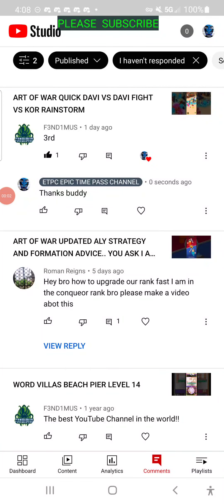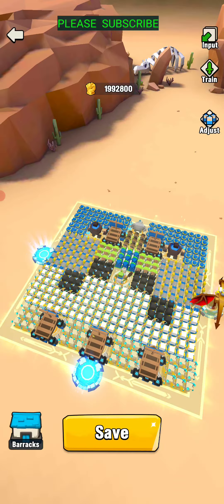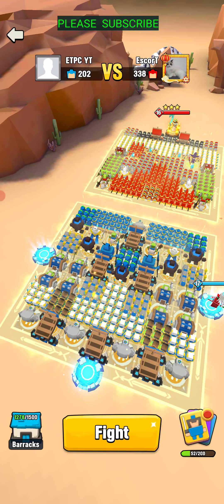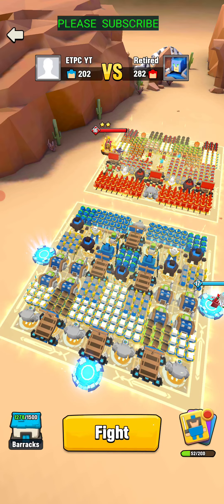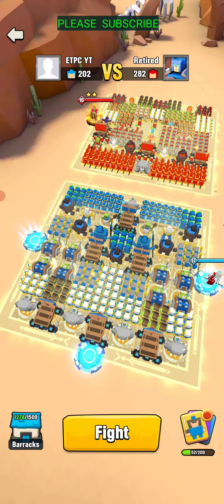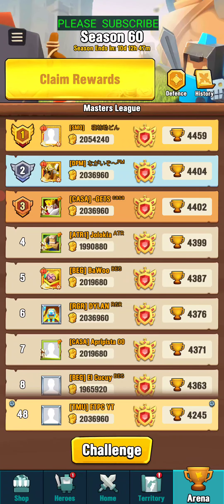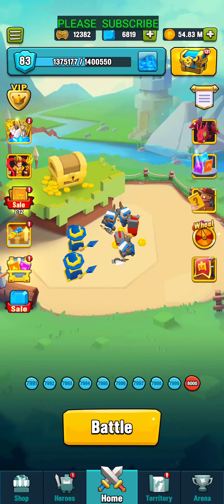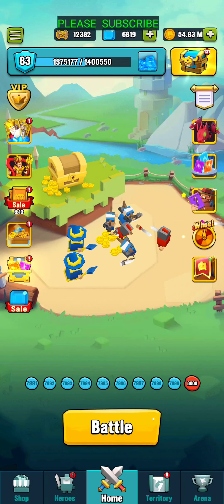ART OF WAR HOW TO RANK UP FASTER. THANKS TO ROMAN REIGNS FOR THE QUESTION